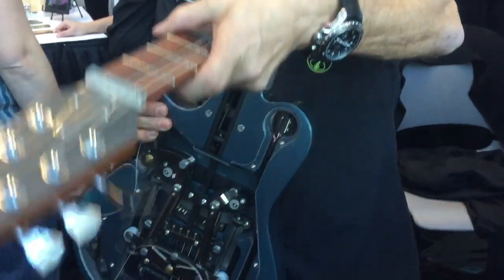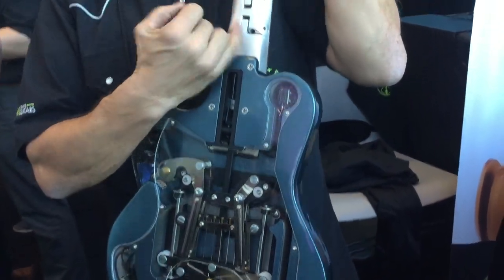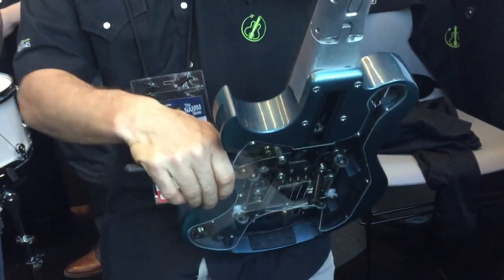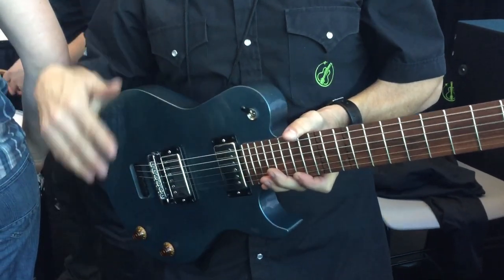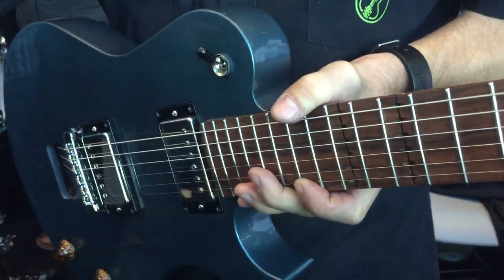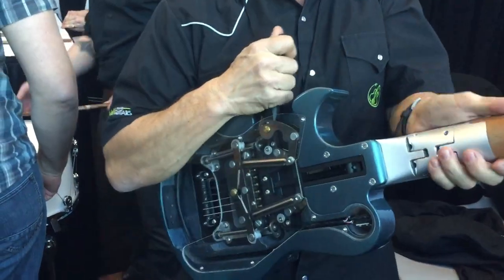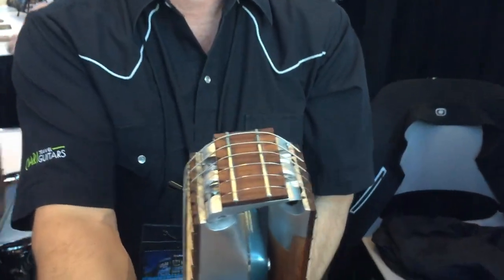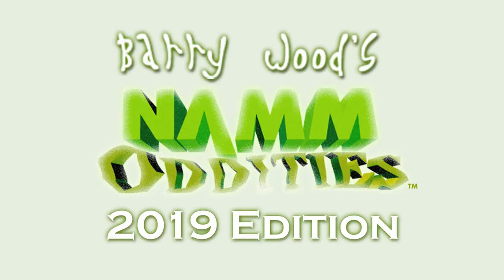NAMM Oddities 2019 - The Ascender Premium Travel Guitar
The Ascender Premium Travel Guitar as seen at Winter NAMM 2019 and featured on nammoddities.com